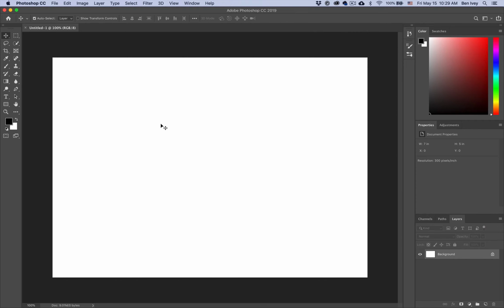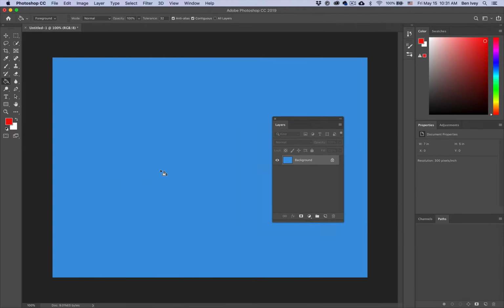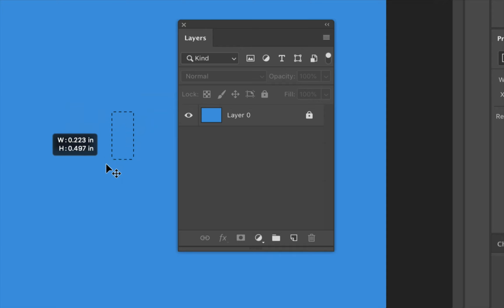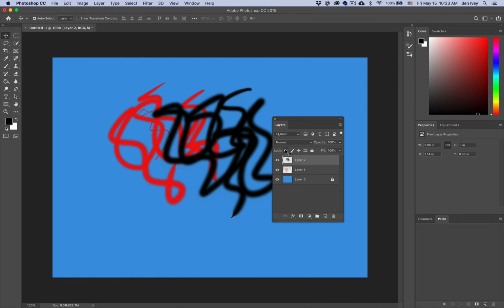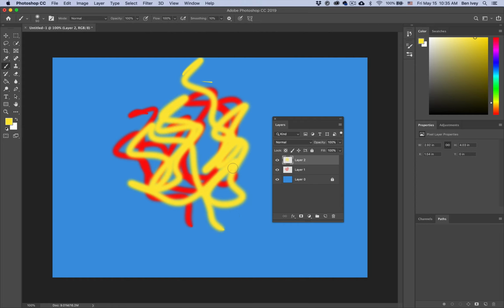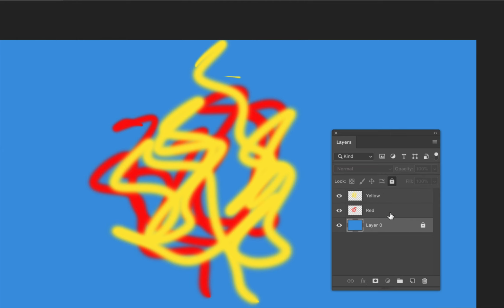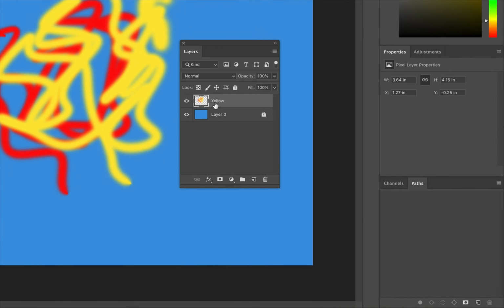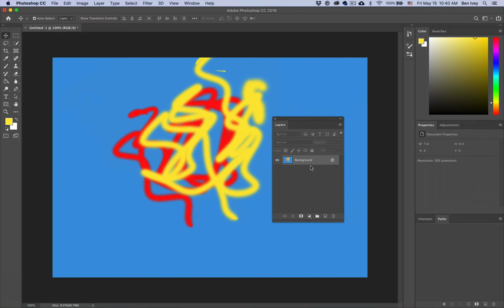Digital Illustration - Photoshop Layers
This Quick Tip video will cover some of the basic information you will need to know about using Photoshop Layers in this unit.

You can find more information about this class and others at: art.mc.edu